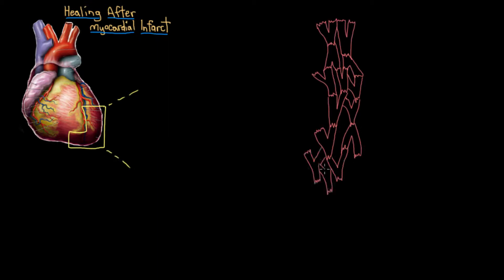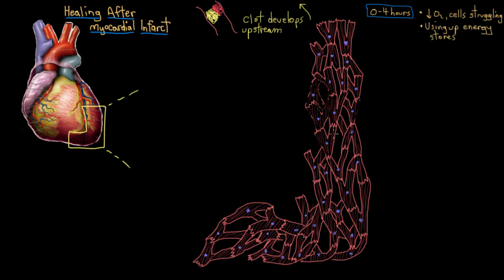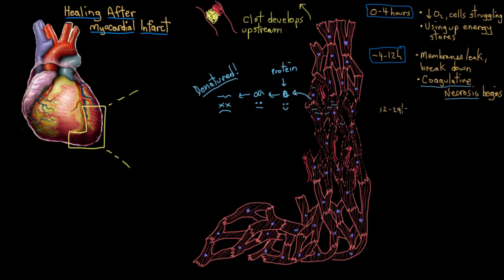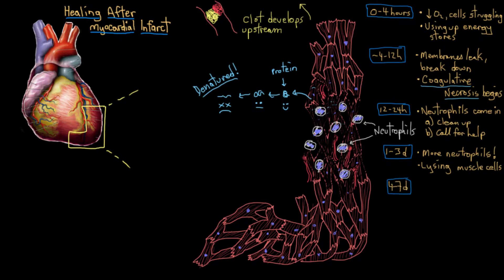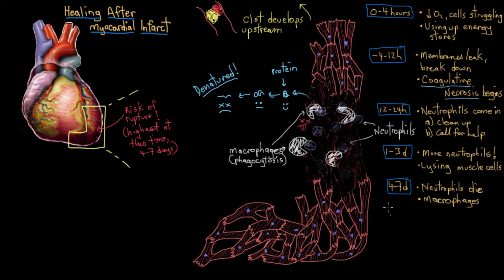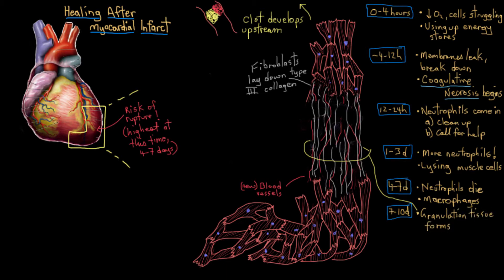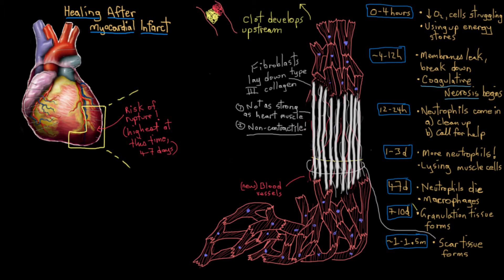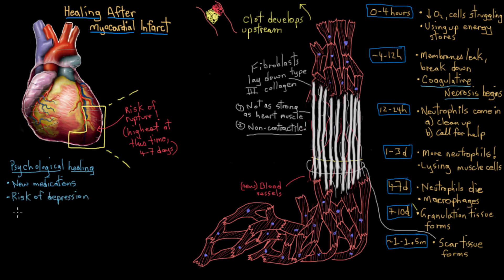Khan Academy - Myocardial Healing After a Heart Attack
A look at how the heart muscle heals up post-myocardial infarction.

*Fixed video glitch